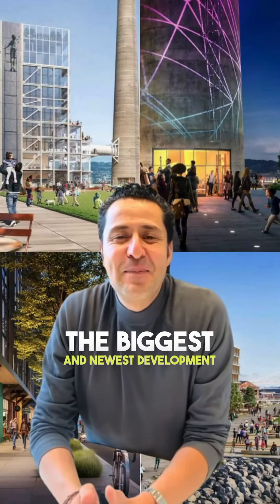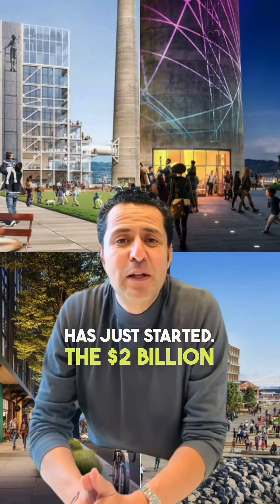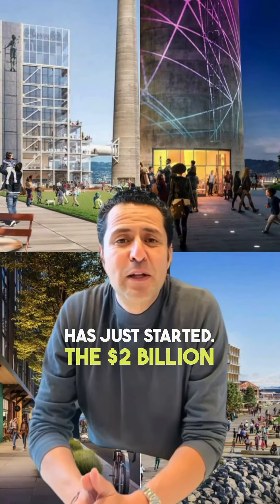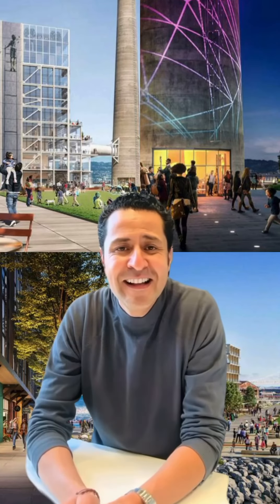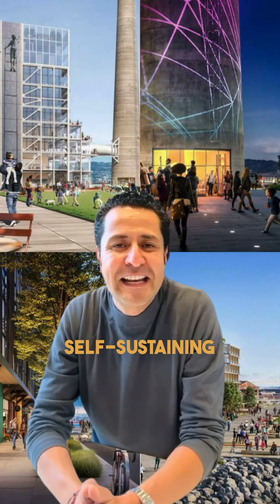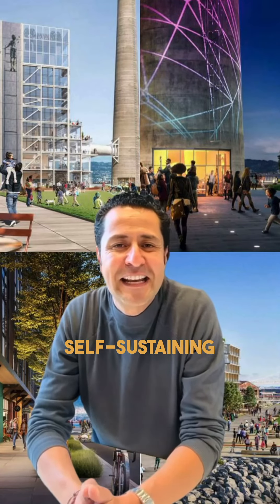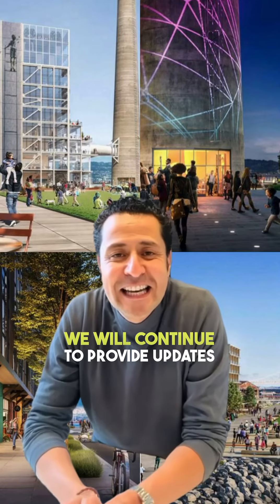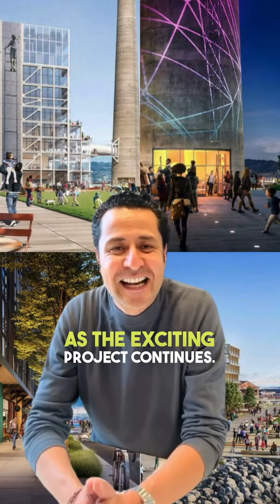Unveiling the $2 Billion Revitalization at Potrero Power Station: A New Dawn for San Francisco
Real estate license # 02032133
Compass - San Francisco

★ What I show/do on this channel ★
👉 San Francisco home tours
👉 Living in San Francisco
👉 Moving to San Francisco
👉 Pros & Cons of Living in San Francisco in 2022
👉 San Francisco Real Estate Market Updates 2022
👉 Living costs in San Francisco